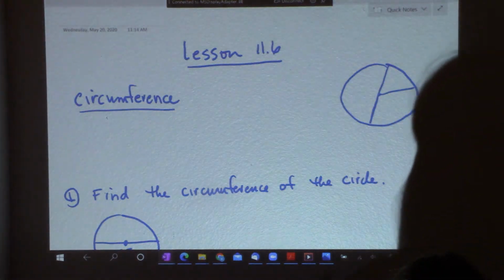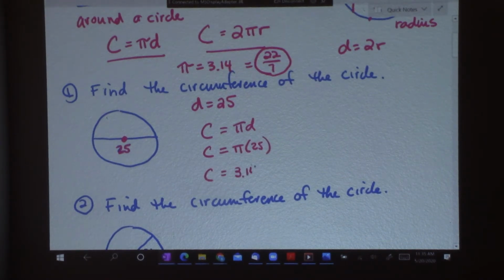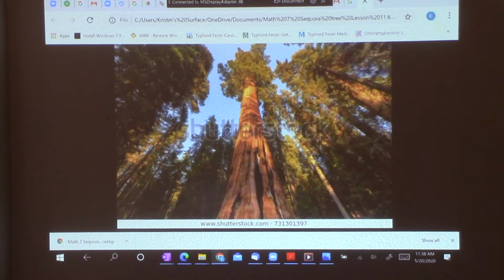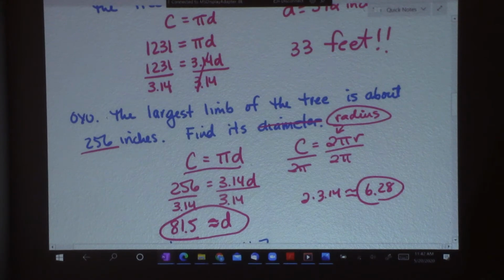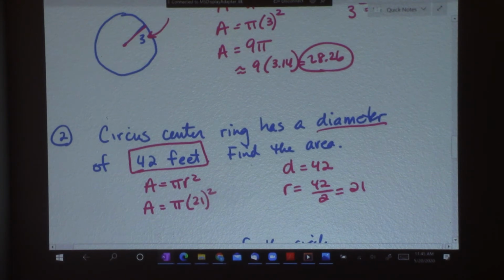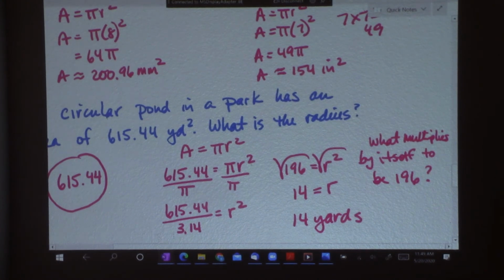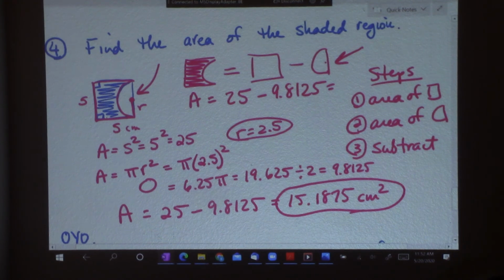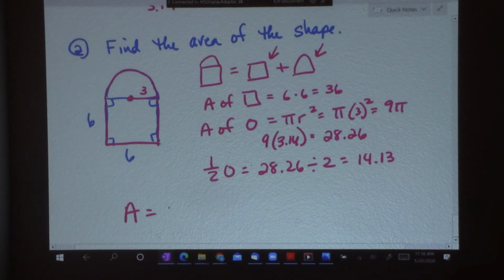Circumference and Area of a Circle